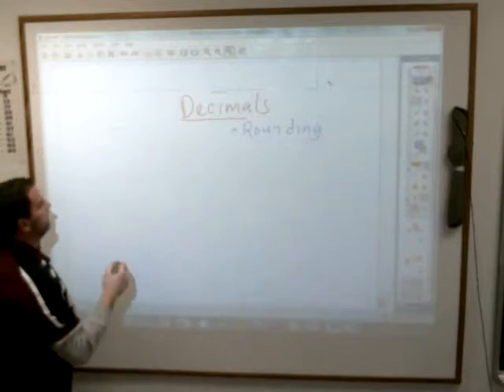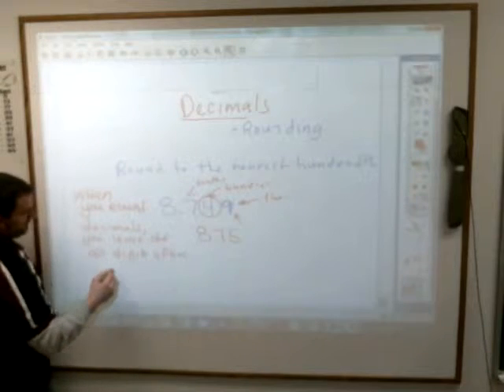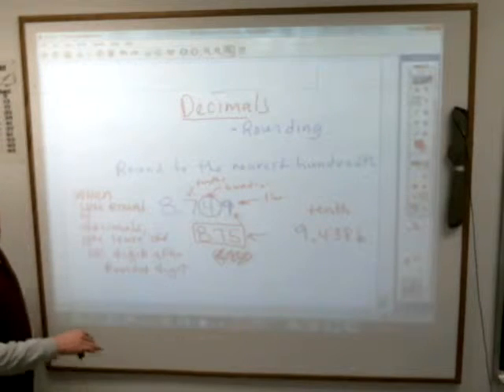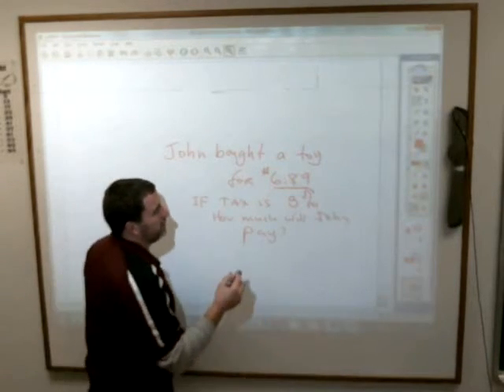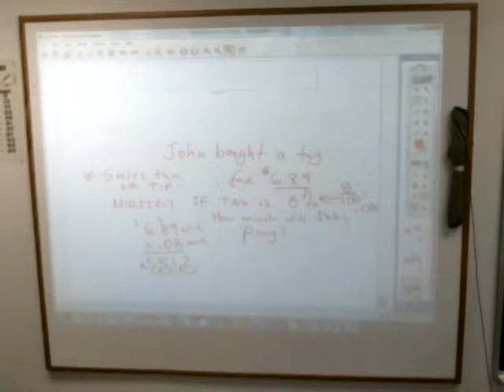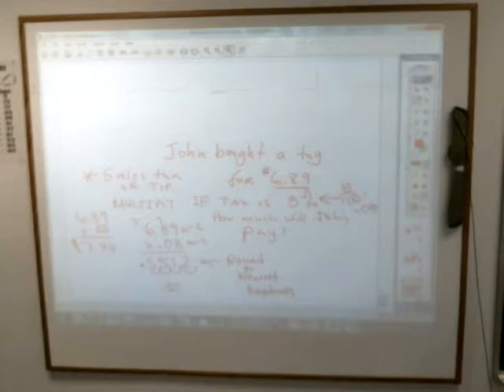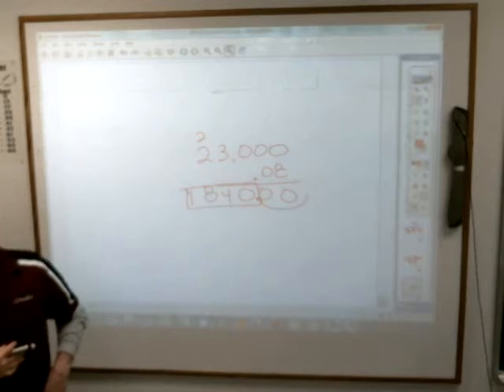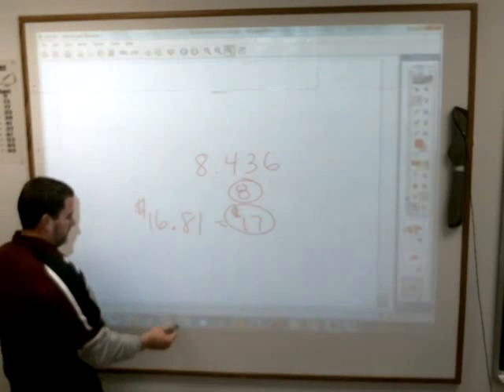6 rounding decimals 51